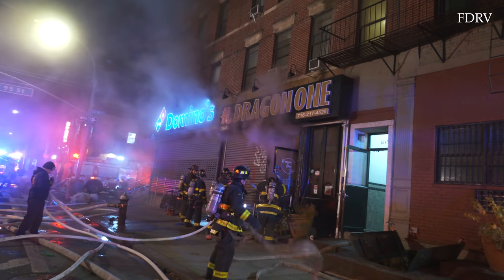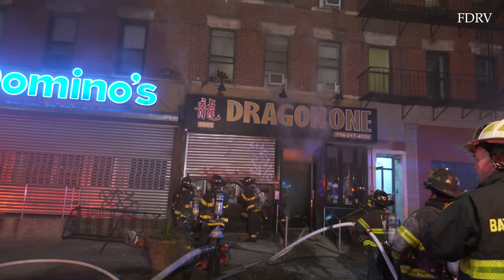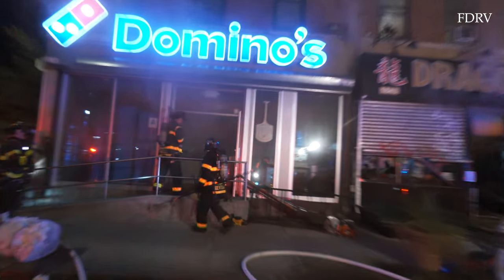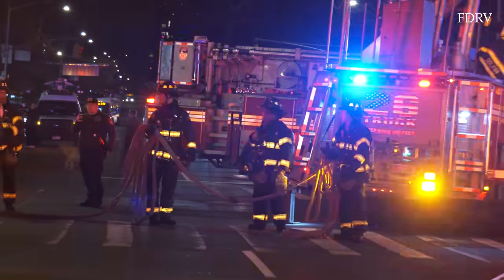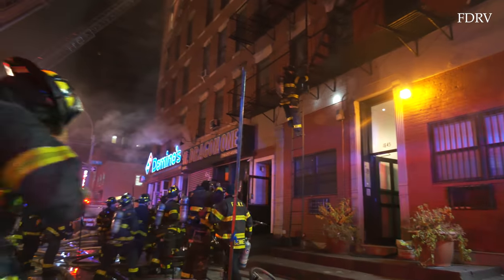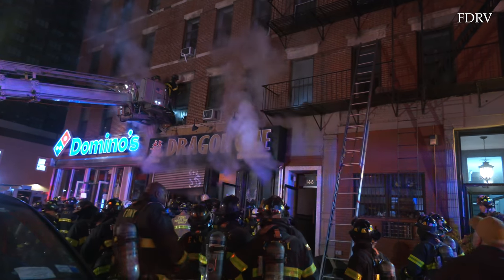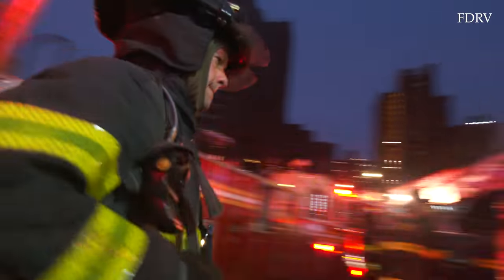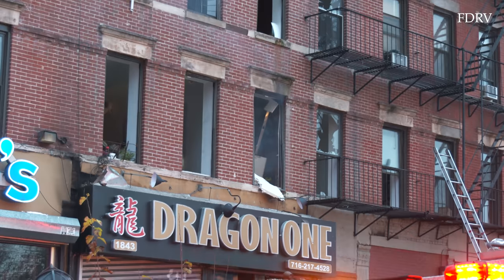Firefighters TRAPPED in COLLAPSE w/ MAYDAY - HEAVY FIRE in Restaurant @ MAN 10-66 4th Alarm Box 1221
Collapse occurs at (44:33) All firefighters made it safely out of the collapse under their own power - some members were stuck under the collapsed ceiling and needed the assistance of the FAST Truck and Rescue 1 to clear some debris to get them out. A good outcome in a very tense situation.

Fire Location: 1843 1st Ave

B-10 gave the 10-75 @05:15

Fire on the 1st floor of a chinse restaurant of a 5 story brick

Maybe:
E-22,53,44,91,58s/c
L-13,43,26(Fast),16s/c
B-10,11
R-1
Sq-41
D-3
Rac-1

B-10 All Hands extra Engine & Truck @05:18

D-3 we have fire in the walls on the 2nd floor @05:38

D-3 Transmit a 2nd Alarm @ 05:40

2nd Alarm
E-21 Act. 22,84 Act. 58,76,35
E-9 w/ Sat. 1
L-21 Act. 13,28 Act. 43,3 Act. 16s/c,22s/c
B-16(RUL)
B-9(Safety)
B-8(FF)
RB,SB
FC
Tac-1
RM-1
CTU
Car-4D (Chief of Counter Terrorism & Emergency Preparedness)

D-3 s/c 2 additional trucks @06:00

D-3 Transmit a 3rd Alarm @06:14

3rd Alarm
E-74,92,46,39,263 Act. 22(Comm)
L-14s/c,25 Act. 43s/c,2(Fast)s/c
B-58(Air Recon)
B-46 Act. 11(Staging)
Rac-3
Mask
Car-11A (Chief of Rescue Opps)

FC s/c 2 additional trucks to fill out the 3rd @06:17

FC we had a collapse of the 1st floor ceiling. We are putting the fast truck to work. Special call another fast truck @06:25

FC per Car-4D 10-66 (Auto 4th Alarm) @ 06:26

*Staging 3rd & East 94 St*

4th Alarm/10-66
E-23,40,83,65,80,292 Act. 76
L-30,29,35(Fast)
L-23,4,7,116
B-18 Act. 16
B-6(Fast Group Supervisor)
B-2 Act. 9(FF Locator Officer)
R-4
Sq-18 w/ R.C 1
Soc Dewatering Unit S/C
Car-16D (Deputy Director of Fire Dispatch Opps)
Car-11 (Chief of Special Opps Command)
Car-4C (Deputy Assistant Chief of Opps)
Car-3 (Chief of Department)
Car-24C (Director of Technical Services FTE)
Car-12 (Chief of Safety Command)
Car-6 (Manhattan Borough Command)
Car-32 (Medical Officer Bronx & Manhattan)

FC 3 Members are being assisted out of the building @ 06:31

MD to FC due to the report of the collapse we are putting in a 10-60 @ 06:35

10-60
E-274 w/ 2nd Piece
E-260 w/ R.C 4
L-42(Soc Support)
B-14
R-3
Sq-288
HM-1
HMB
Soc Compressor
Soc Logistics

FC we are in the process of doing roll call. 3 members have been assisted out.

Fc per Car-11A all members accounted for Return R-3 @ 06:44

FC per Car-4D return the 10-60 Units @ 06:48

FC per Car-4D 4 L/S/O All members accounted for. Hitting pockets of fire DWH @06:57

FC per Car-4D still hitting pockets of fire DWH @07:40

FC per Car-4C PWH @07:55

FC Under Control @ 08:18

Relocations:
Squad 1 Relocating to Rescue 1
Engine 21 Act. Engine 22
Engine 84 Act. Engine 58
Engine 214 Act. Engine 65
Engine 299 Act. Engine 39
Engine 263 Act. Engine 22
Engine 292 Act. Engine 76
Engine 297 Act. Engine 76
Ladder 8 Act. Ladder 4
Ladder 3 Act. Ladder 16
Ladder 28 Act. Ladder 43
Ladder 25 Act. Ladder 43
Ladder 56 Act. Ladder 25
Ladder 59 Act. Ladder 26
Ladder 44 Act. Ladder 23
Ladder 21 Act. Ladder 13
Ladder 18 Act. Ladder 13
Ladder 41 Act. Ladder 14
Ladder 115 Act. Ladder 43
Ladder 112 Act. Ladder 16
Ladder 131 Act. Ladder 7
Ladder 122 Act. Ladder 2
Ladder 140 Act. Ladder 30
Ladder 144 Act. Ladder 35
Battalion 18 Act. Battalion 16
Battalion 2 Act. Battalion 9
Battalion 45 Act. Battalion 9
Battalion 38 Act. Battalion 4
Battalion 35 Act. Battalion 8
Battalion 46 Act. Battalion 11
Battalion 27 Act. Battalion 12